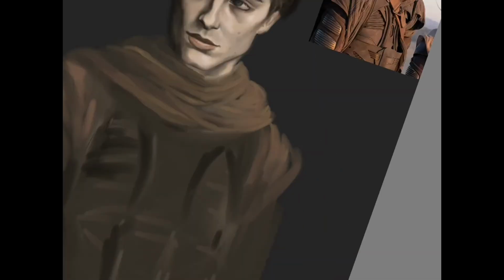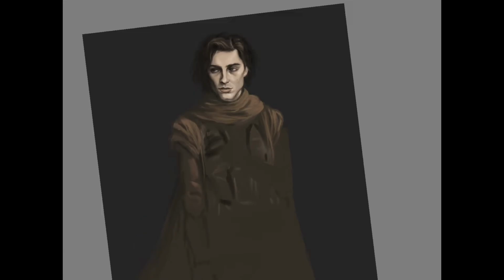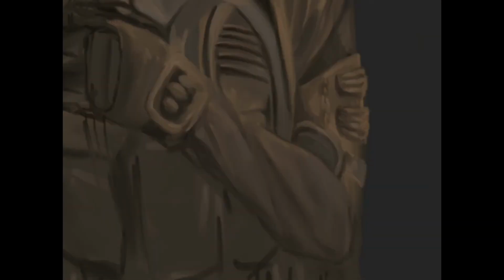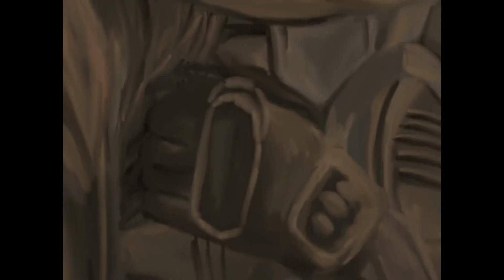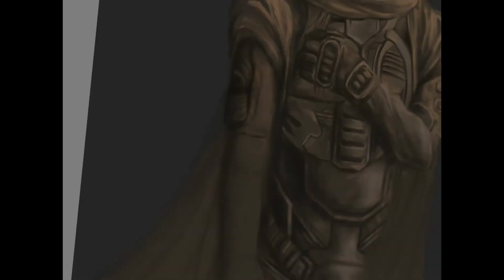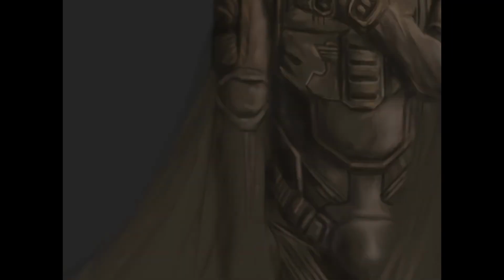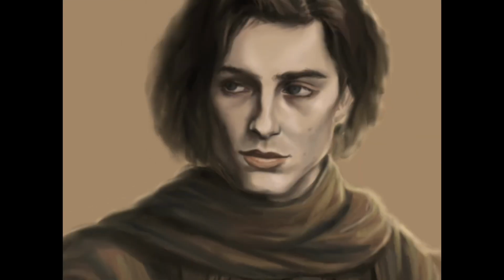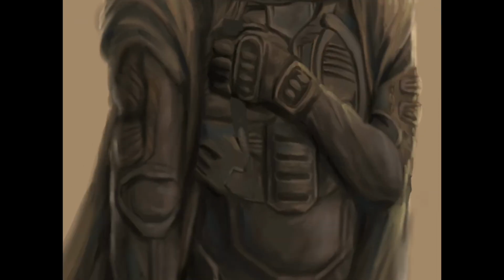Drawing Paul Atreides from “DUNE” and talking about random things | SPEEDPAINT | Timothée Chalamet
Hello everyone! In this video you will watch the whole process of how I create a digital painting and I’ll share some tips and key steps of the process. I’ll also talk about the movie itself.
Thank you very much for watching and I hope you’ll enjoy it!